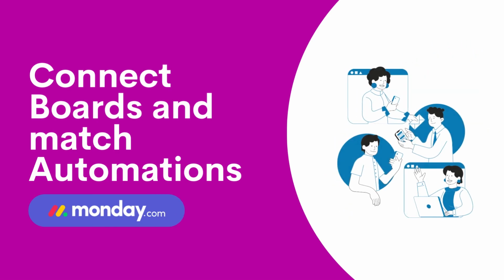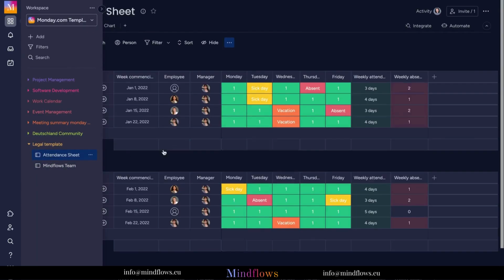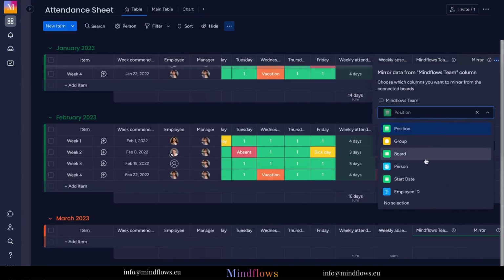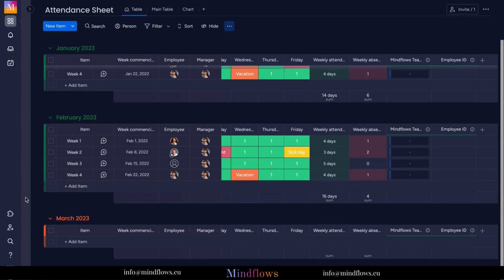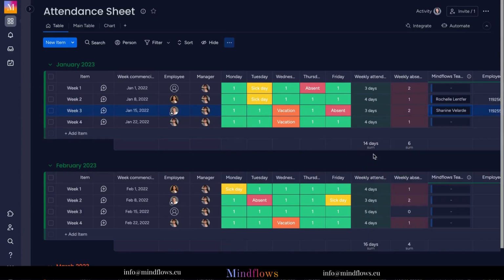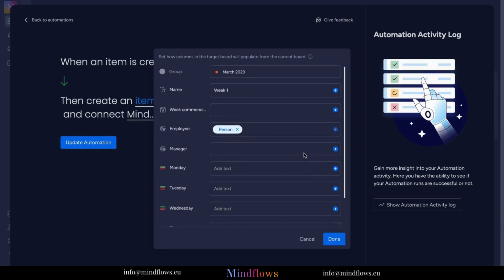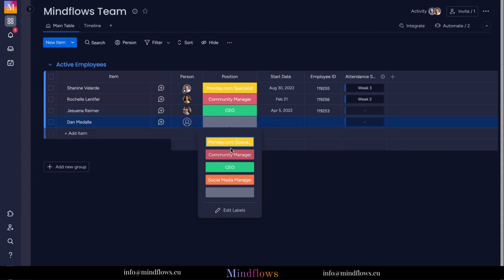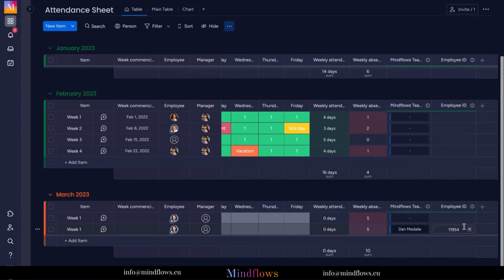Monday.com Tutorial | Connect Boards + Match Automations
In this video, you will learn how to Connect Boards and Match Automations and be able to:

💎 mirror columns

💎 create automations

💎 repetitive tasks and manual efforts